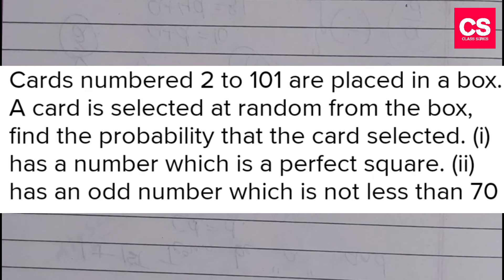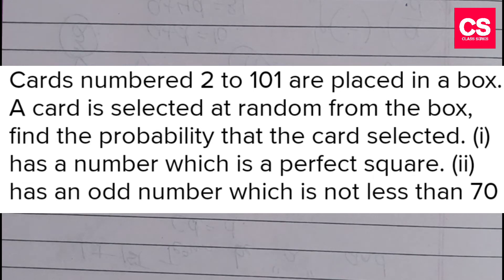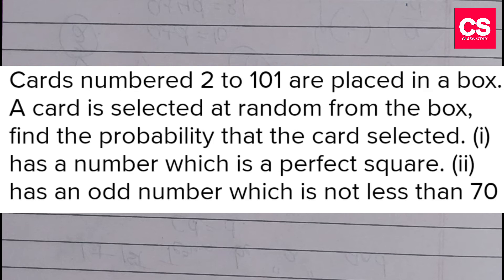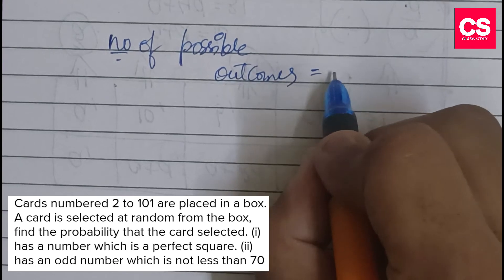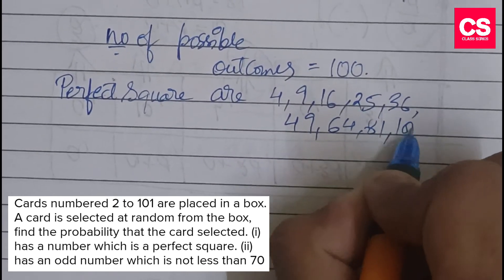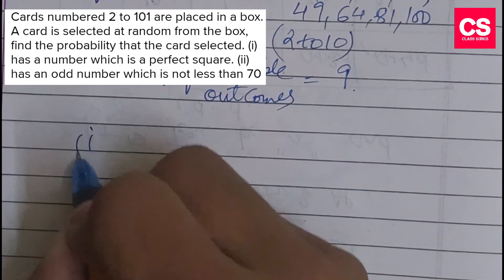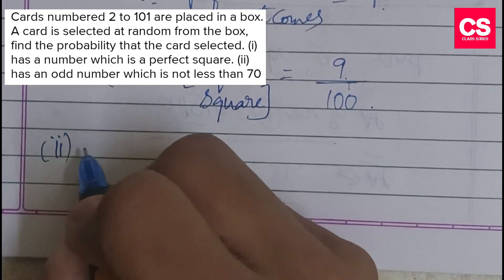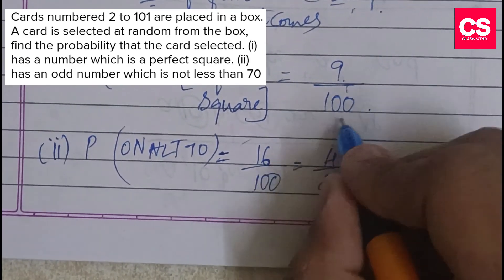Cards Numbered 2 To 101 Are Placed In A Box. A Card Is Selected At Random From The Box, Find The Pro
This Video Is About Cards Numbered 2 To 101 Are Placed In A Box. A Card Is Selected At Random From The Box, Find The Probability That The Card Selected. (i) Has A Number Which Is A Perfect Square. (ii) Has An Odd Number Which Is Not Less Than 70?

Tags Associated With This Video,

Cards Numbered 2 To 101 Are Placed In A Box. A Card Is Selected At Random From The Box, Find The Probability That The Card Selected. (i) Has A Number Which Is A Perfect Square. (ii) Has An Odd Number Which Is Not Less Than 70?
Cards Numbered 2 To 101 Are Placed In A Box. A Card Is Selected At Random From The Box, Find The Probability
Video Language : Hindi (Simple Hindi).
Screening : Notebook
Our Gears & Gadgets,

Camera: Vivo V11 Smartphone Camera.
Editor   : Power Director
Mic       : Boya Professional BYM1 Microphone.
Tripod : Model 3110 Portable Tripod.
Extra Apps We Use : Logo Plus, YouTube Studio, Video Compressor.